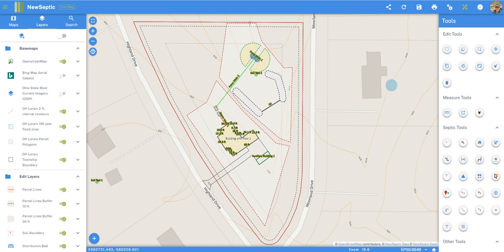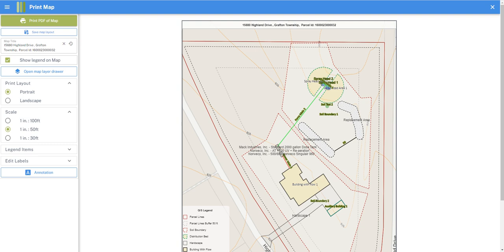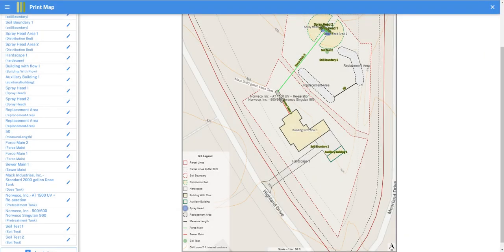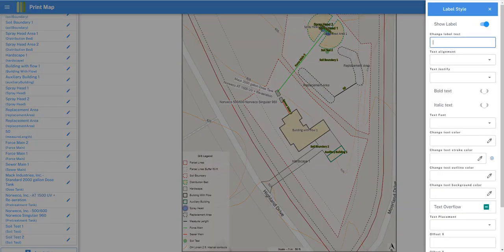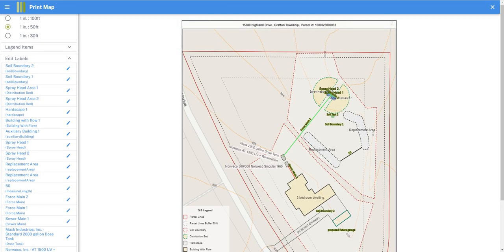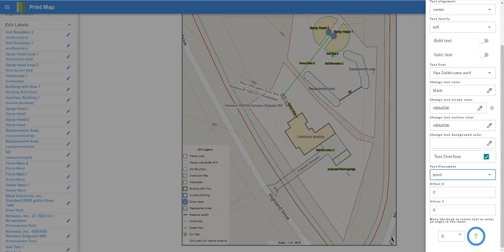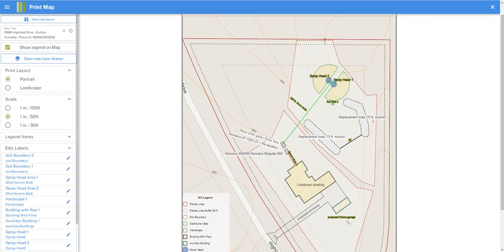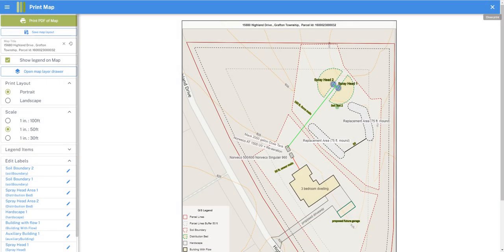version2 print view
video to get you started applying labels and adjusting the settings on print view